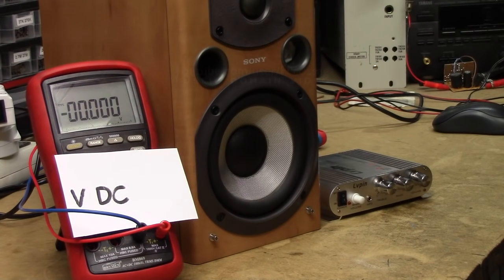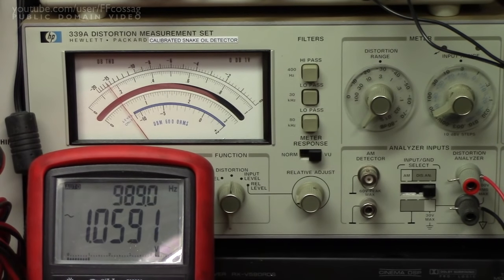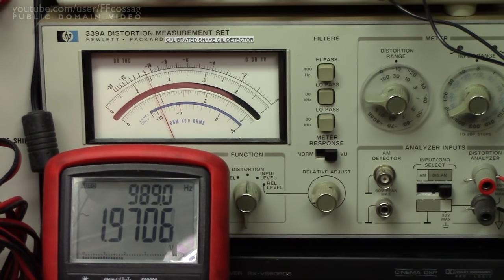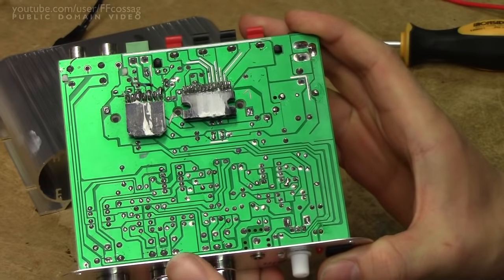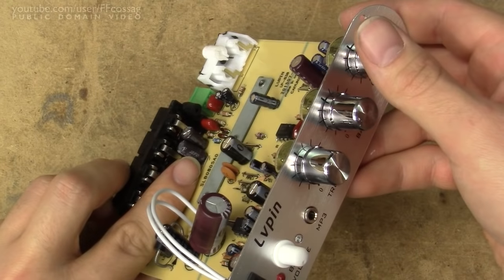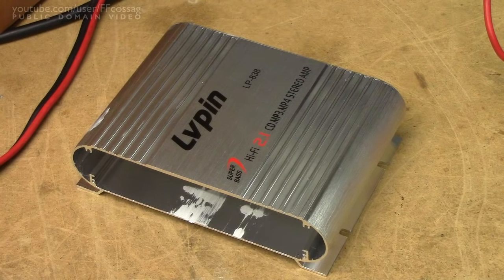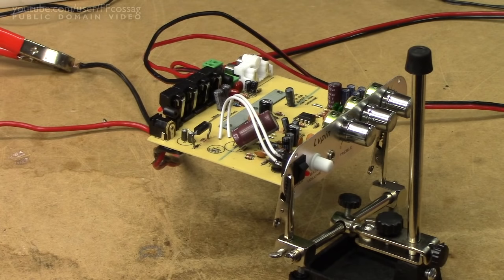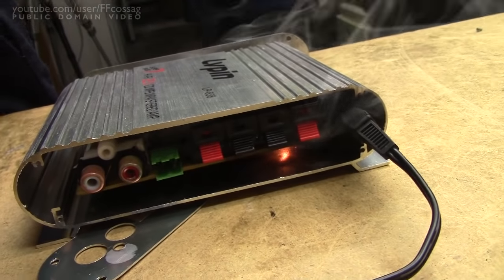Lvpin LP-838: LITERAL TRASH! Tested, drowned & burned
This particular unit put out about one watt per channel, and three watts for the subwoofer if you include the SPEAKER DESTROYING DC OFFSET. Else it's two watts.

If you're considering buying one of these, just don't. Buy an LP2020A+ or a Breeze Audio amplifier instead. They're worth the extra few dollars they cost.

Don't try to defend the LP-838 by saying that mine was faulty. It's literally made out of discarded car radios and power supplies. As far as I could tell, the only new components were the pots and the connectors on the back. It's literally an aluminium box full of garbage.